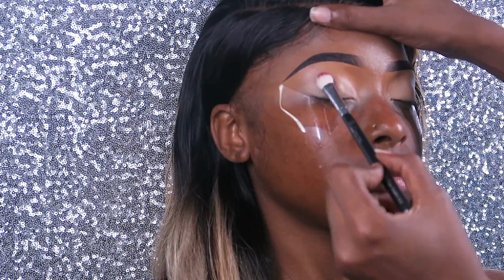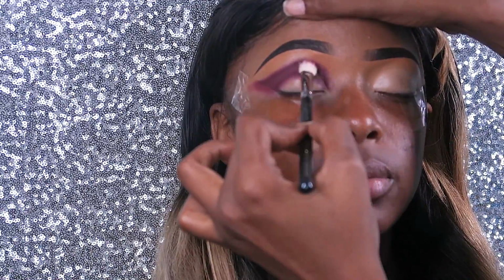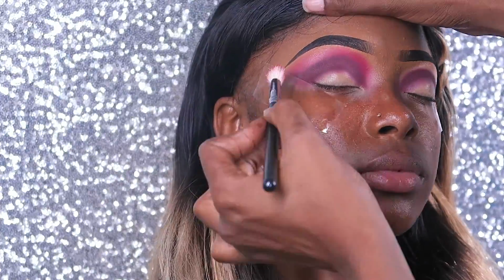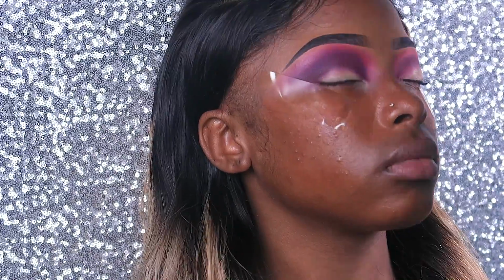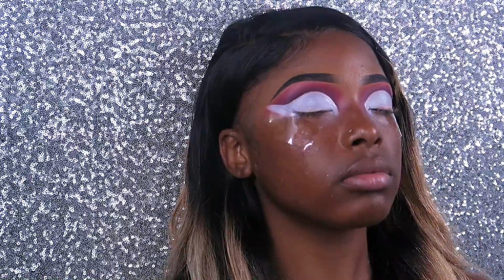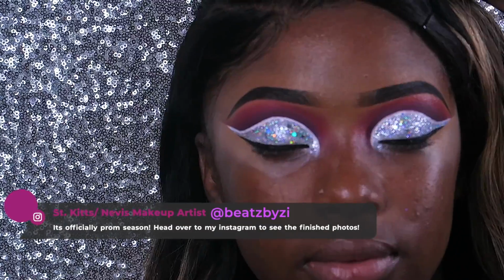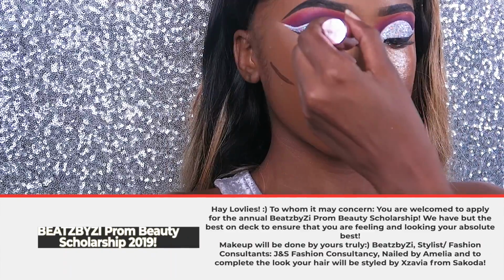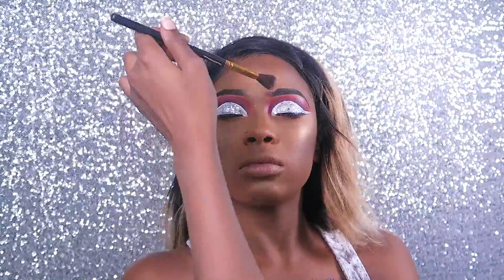Prom Makeup Tutorial 2019| How to Blend Your Eyeshadow| Glitter Cut Crease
Its officially Prom Season! 🔥It is really an exciting time for young ladies at this stage of development. This prom season its ALL or NOTHING! Here is a defined and bold silver glitter eyeshadow cut crease look to help you with your SLAY! All eyeshadows used are easily obtainable!! :)💫

PRODUCT LIST

1. Eyes

Eyeshadow Base: Inglot All Covered 16

Eyeshadow:

The Zulu by Juvia's: Pink and Purple colours
The Nubian 2 by Juvia's: Jezebel
The Saharan by Juvia's: Iran

Ben Nye Glitter Glue
Ambrosia Cosmetics Chunky Glitter
Inglot Eyeliner Gel 76

2. Face

Primer: Loreal Paris Magic Perfecting Base Face Primer
Foundation: Loreal Paris Infallible Pro Matte (111 & 112)
Hilighting concealer: Makeup Revolution Conceal & Define (C 12.5)

Contour:

Makeup Revolution Conceal & Define (C 18)
MAC Blush (Sketch) Matte
CoverGirl Queen Collection Ebony Bronzer Q120

Setting Powder:

Laurer Mercier Medium Setting Powder
Black Radiance True Complexion Setting Powder

Hilighter: BECCA Shimmering Skin Perfector (Topaz)
Lips: KLEANCOLOR Madly Matte Metallic Lip Gloss
Setting Spray: SkinDinavia Finishing Spray